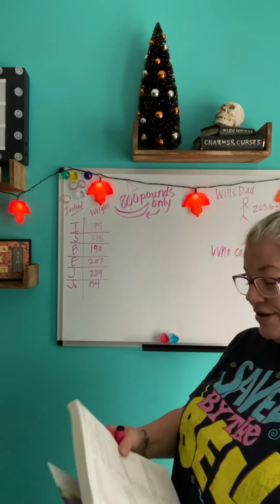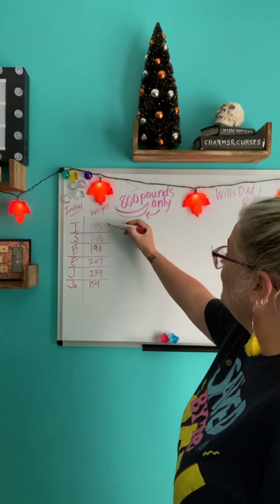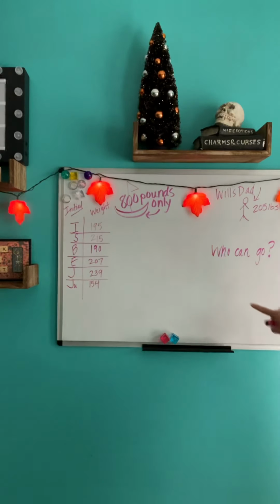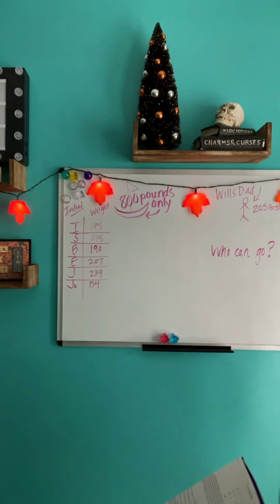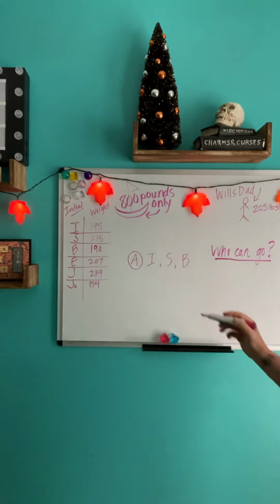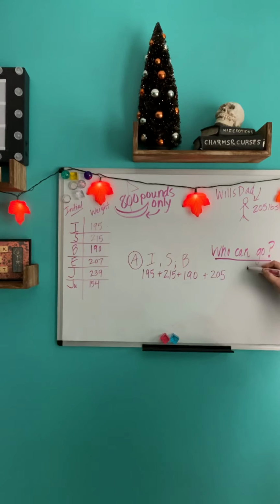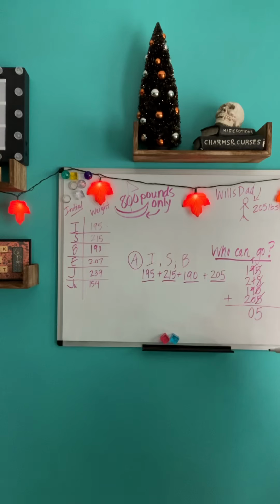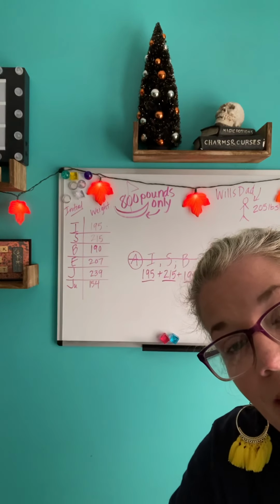October 26, 2020